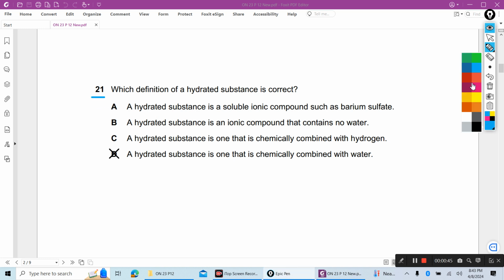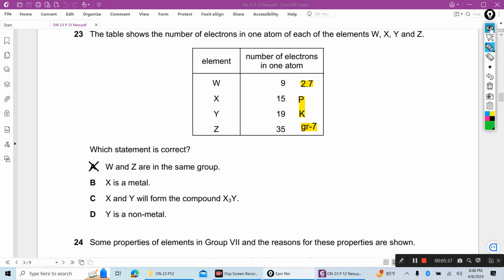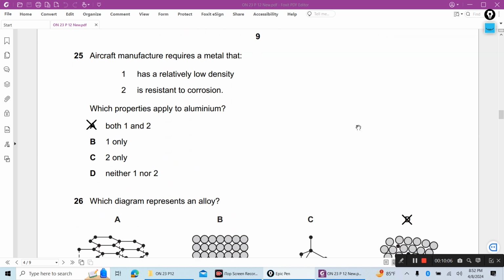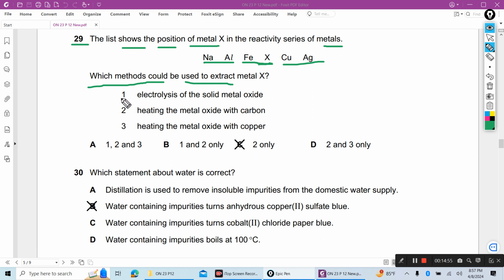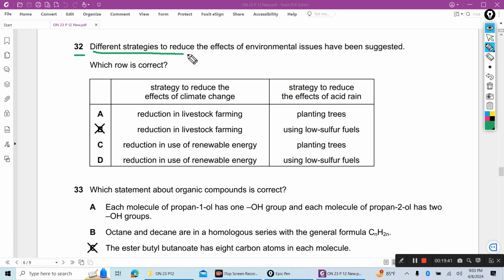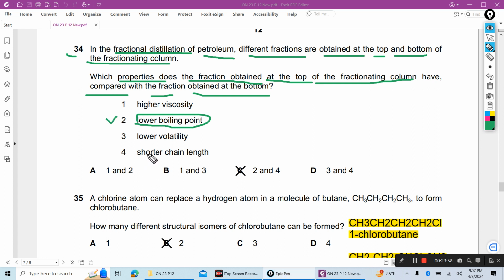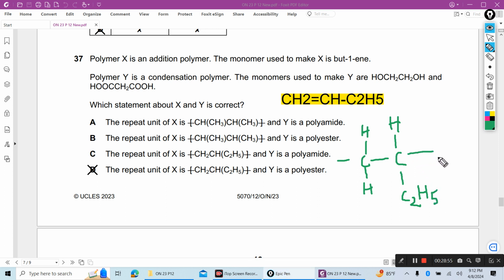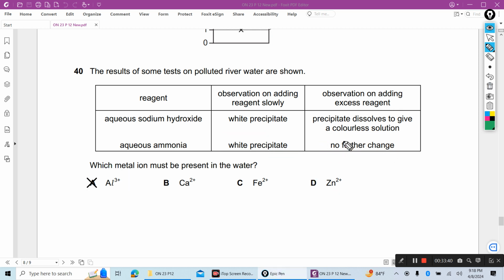O Level Chemistry (5070) October - November 2023 Paper 12 (Solved) Question: 21 40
Cambridge O Level Chemistry (5070) October - November 2023 Paper 12 (Solved) Question: 21 40.

This video has been prepared for Cambridge O Level students. I firmly believe that students will benefit from this.